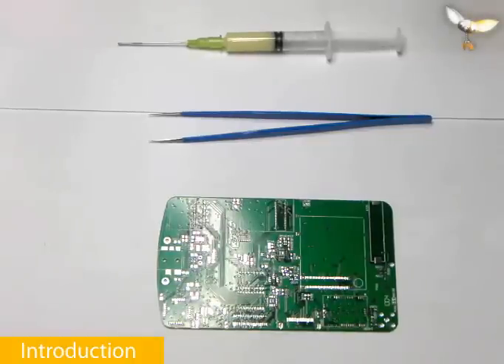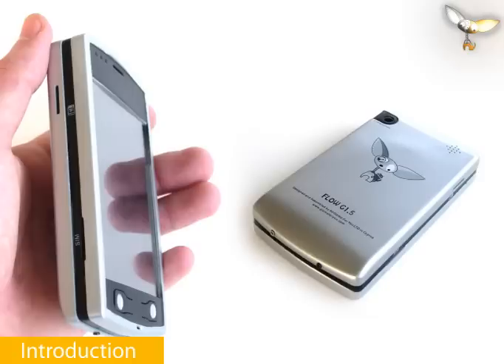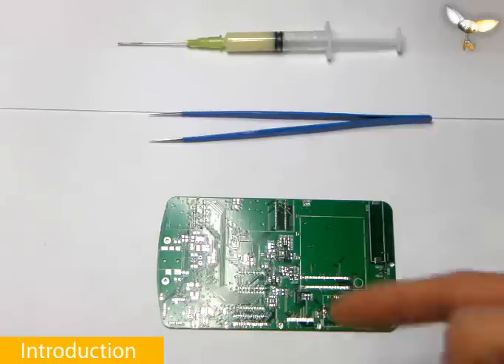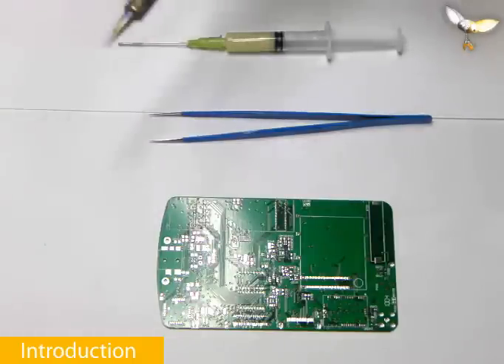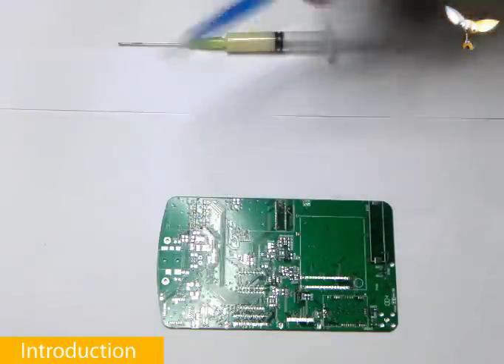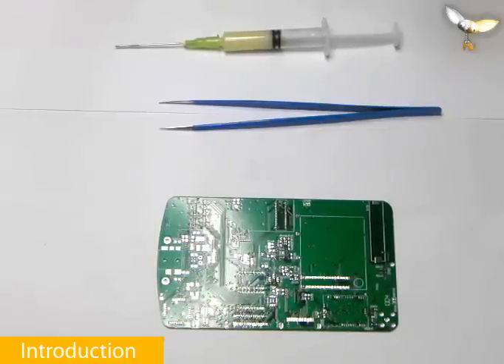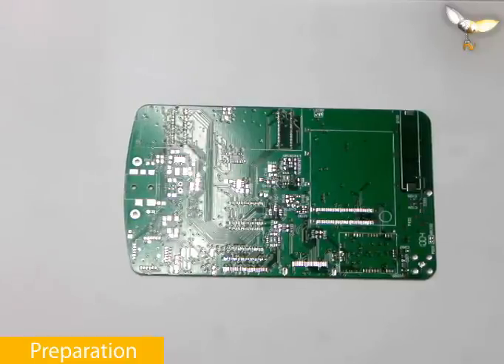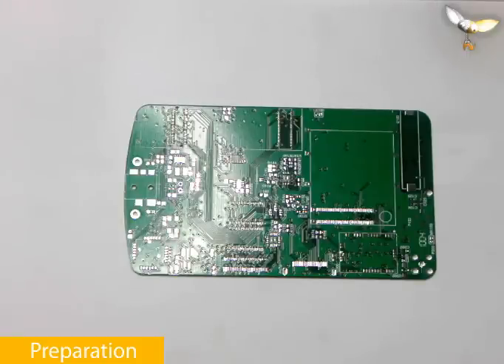Electronics - Tips & Tricks Part 1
This is the First of the five parts from the tutorial we created that covers basic soldering techniques as well as general suggestions about component placement and PCB design. This initially was a 30min long video but to make it easier to watch we have spited the series into Five parts. This part covers the Introduction as well as some preparation suggestions. For more information please visit our